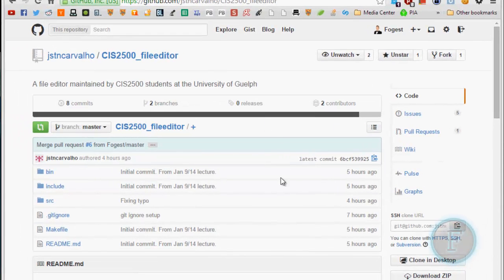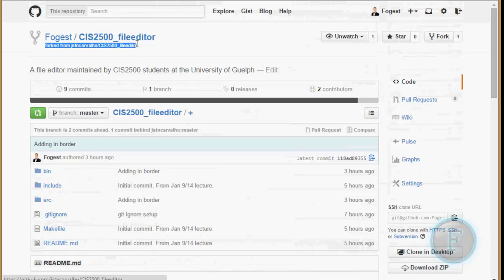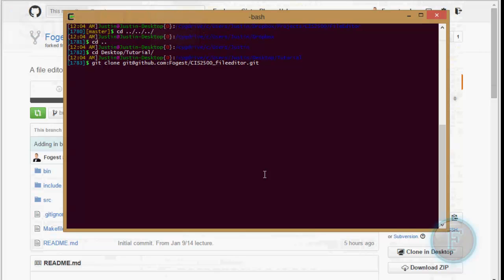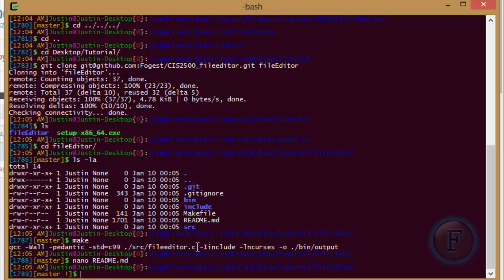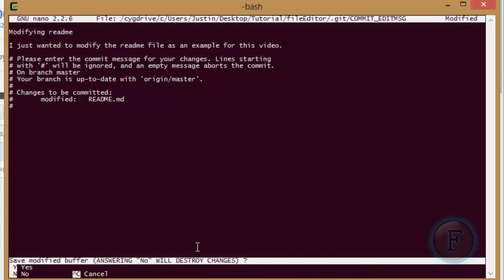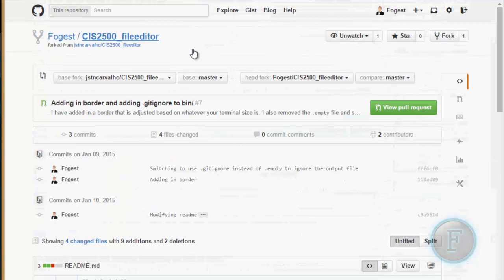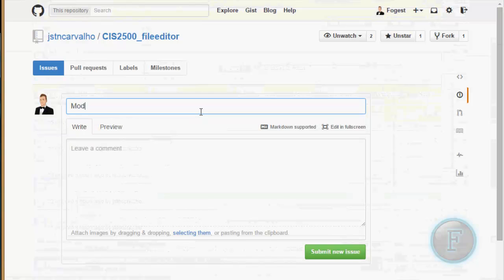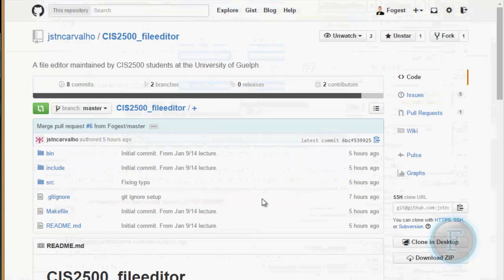Github: Forking, Cloning, Committing, and Pull Requests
A quick tutorial on how to clone/fork a github repository, modify the files in it, commit, and then submit a pull request with your changes.